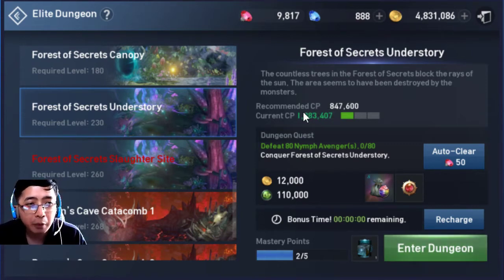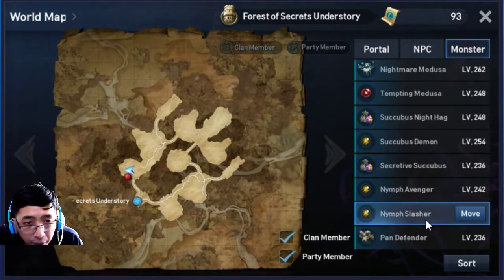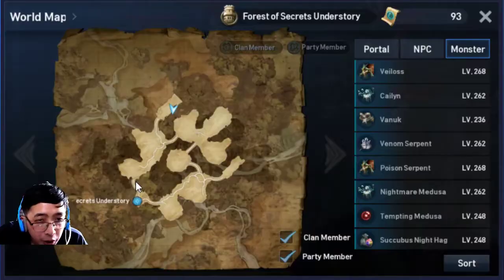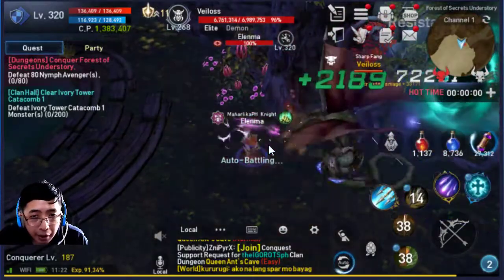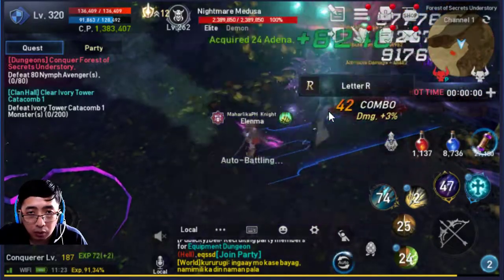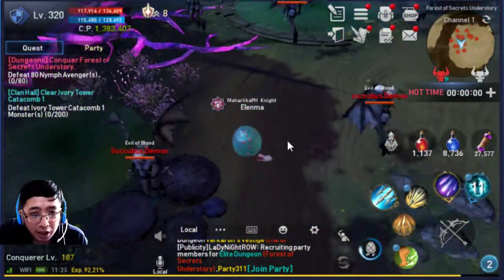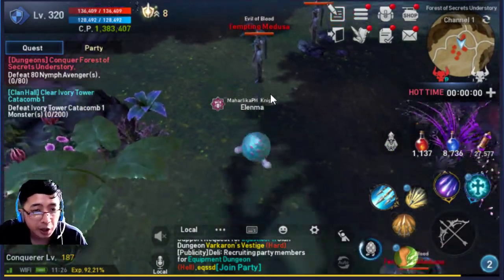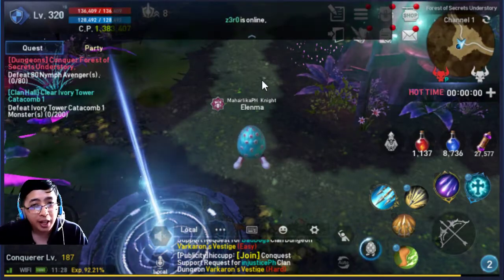Lineage 2 Revolution L2R Discovery Tour Forest of Secrets Understory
Forest of Secrets Understory
Zone Type : Elite Dungeon
Level Requirement: 230
CP Requirement: 847,600
The countless trees in the Forest of Secrets block the ray of the sun. The area seems to have been destroyed by the monsters.